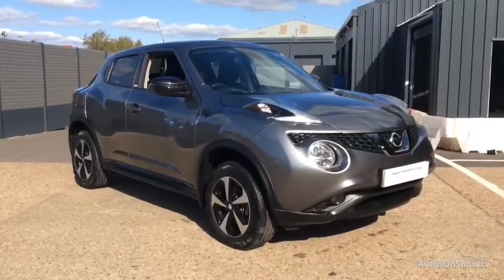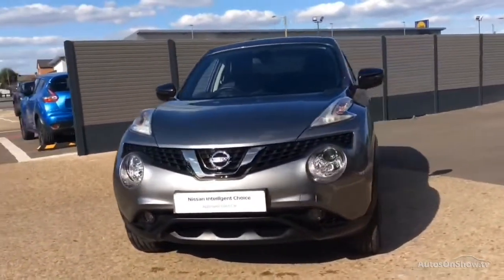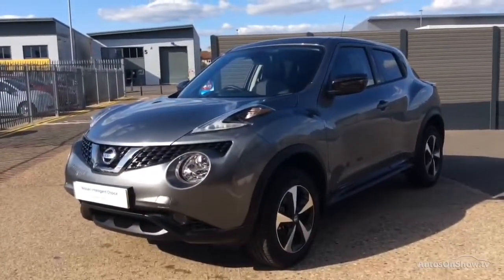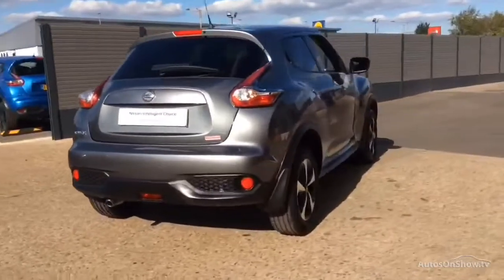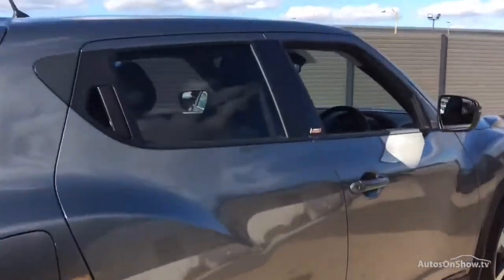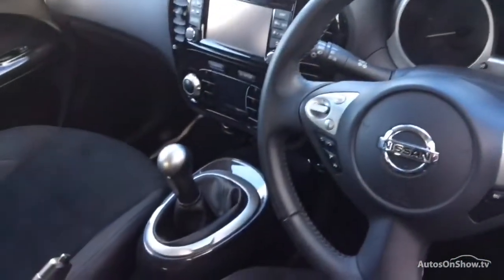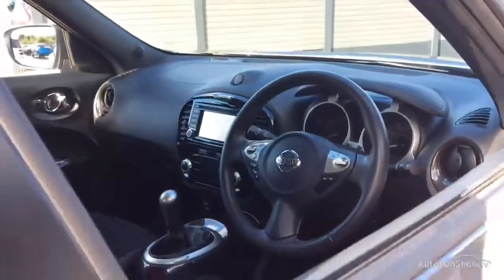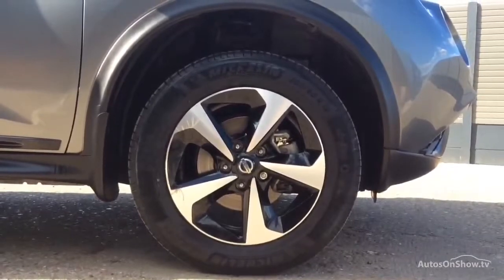NISSAN JUKE BOSE PERSONAL EDITION GREY 2019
2019 NISSAN JUKE BOSE PERSONAL EDITION HATCHBACK PETROL, in GREY